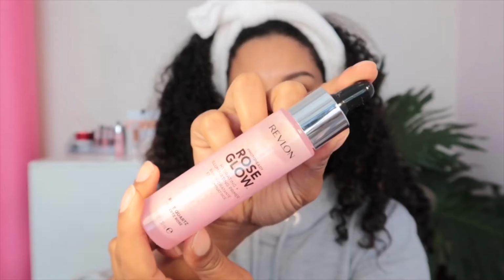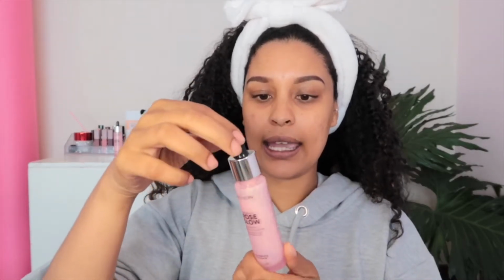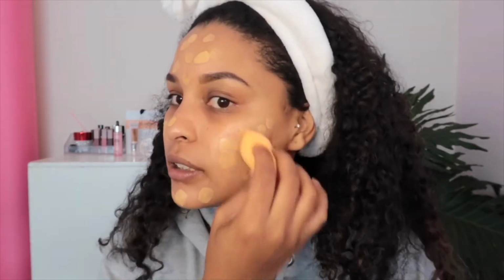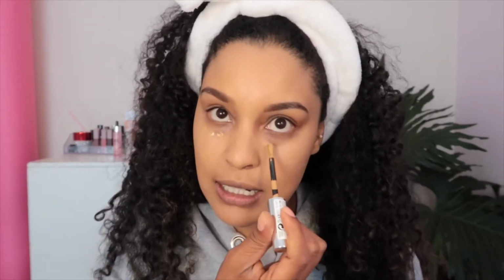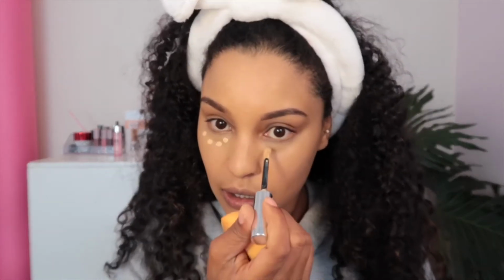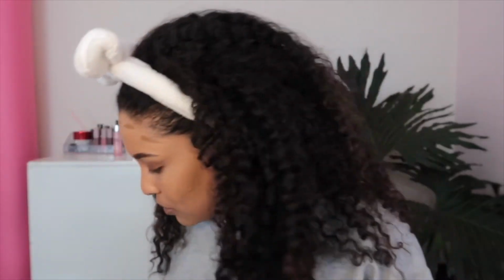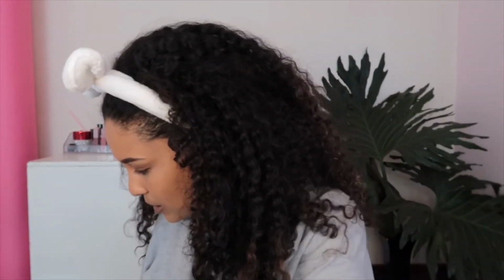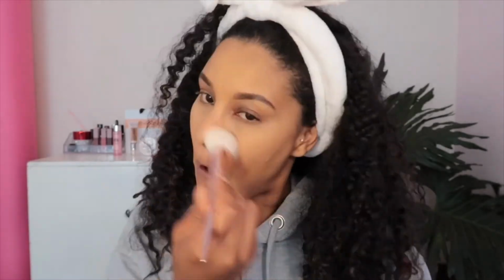GRWM | Revlon Candid Photoready Foundation Review for Dry Skin | Missy on A Mission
Hey Lovelies💜

In this video I’m doing a review for the new Revlon Candid Collection. I’m testing it out on my combination dry skin and sharing my thoughts!